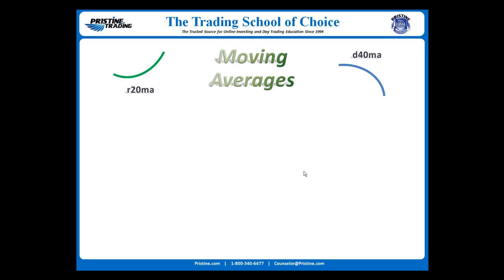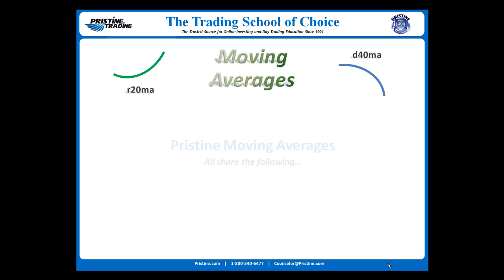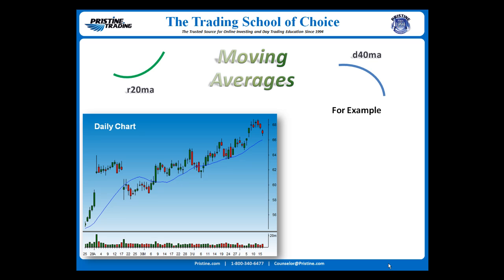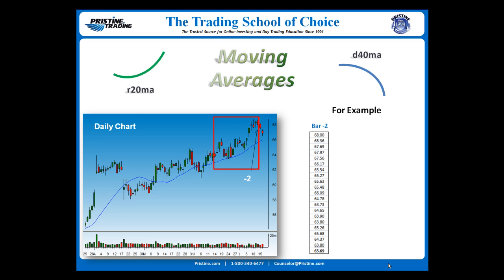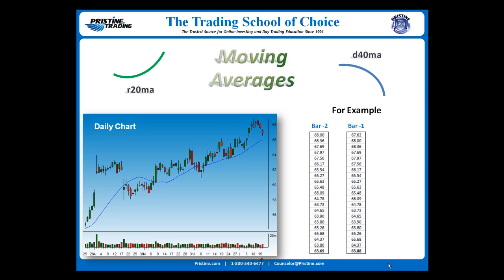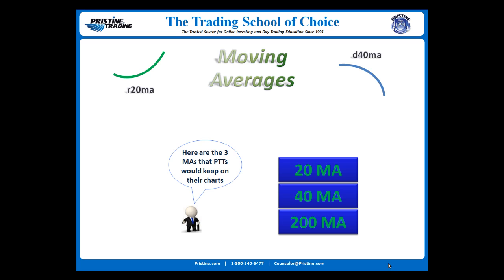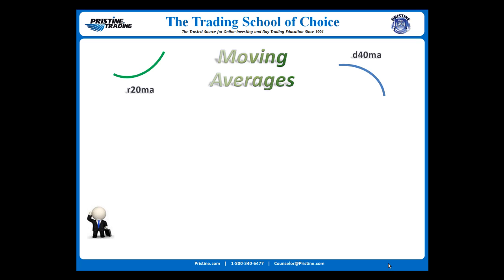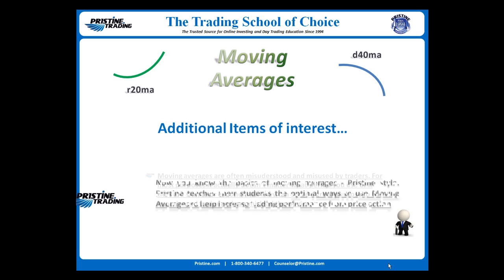60 Second Lesson: What are Moving Averages Used For? - Pristine Trading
What are Moving Averages Used For? - Technical Indicators. They are for TREND ANALYSIS

today!!